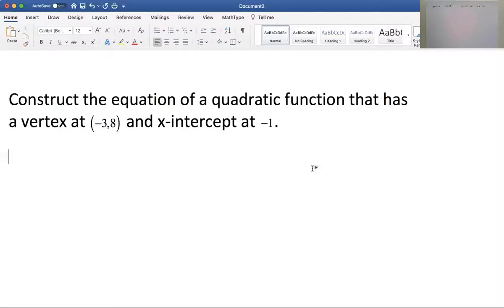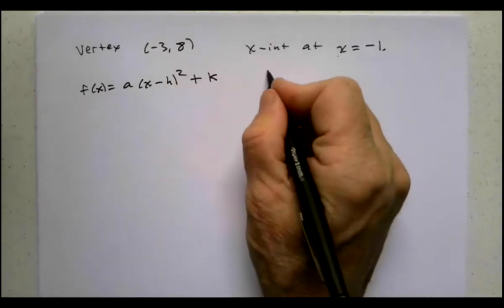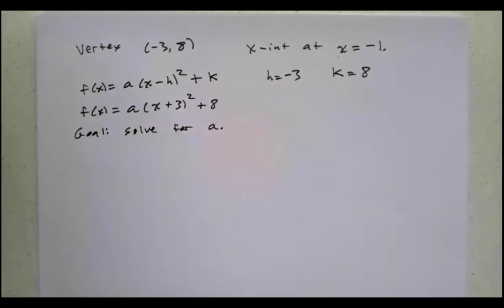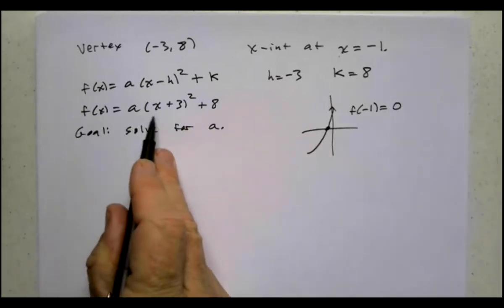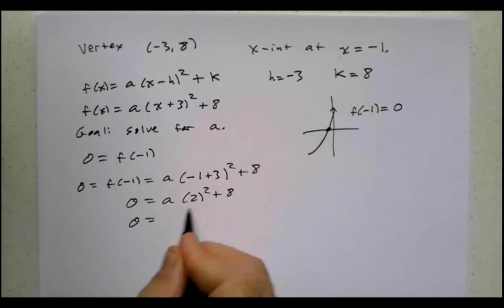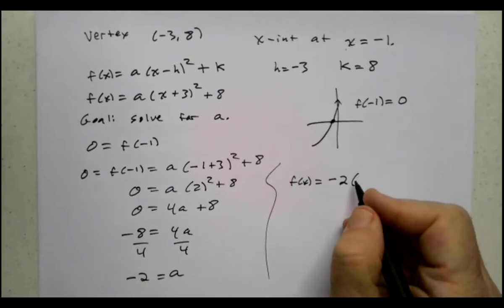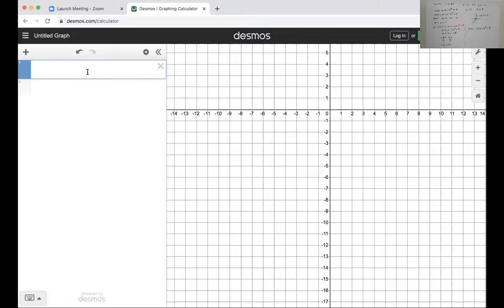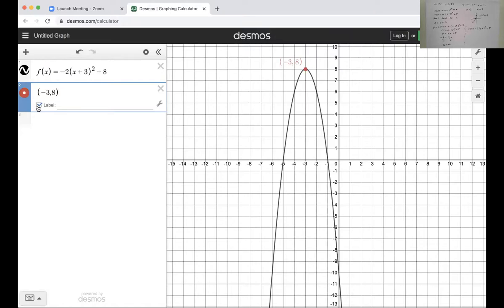MAC1105 T3R 3